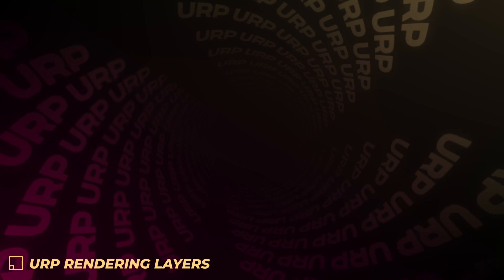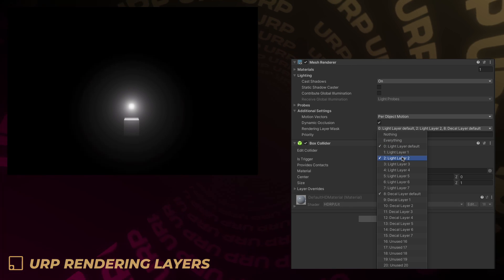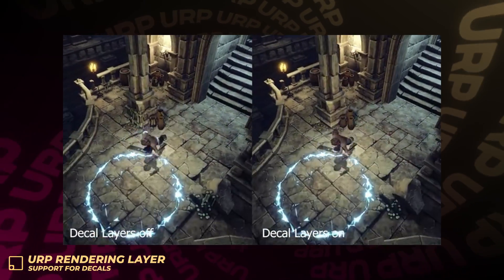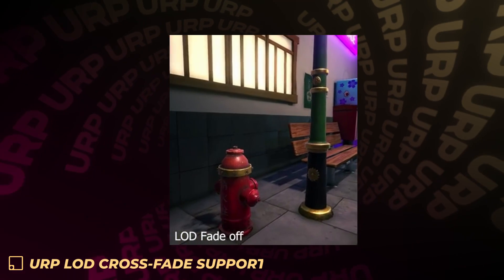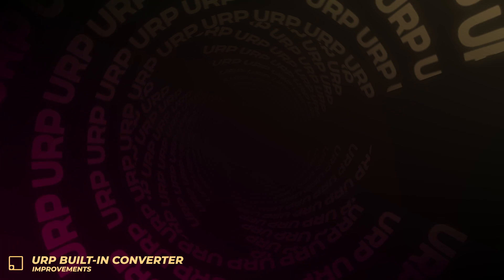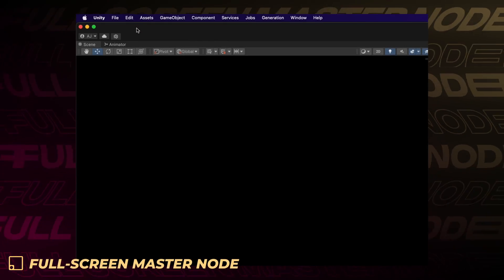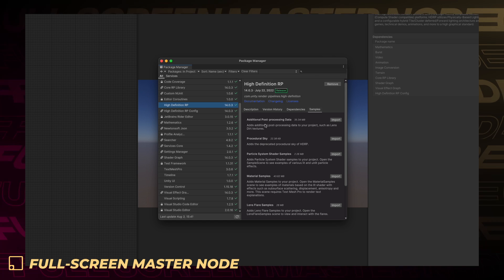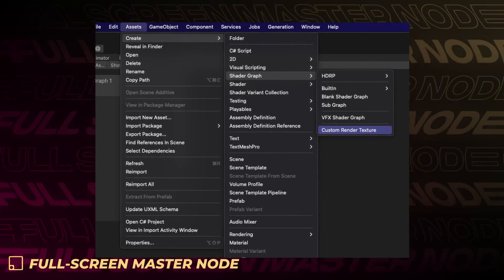Unity 2022.2 Beta (Part One) – URP & HDRP Changes – Unity Roundtable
EVERYTHING NEW IN UNITY 2022.2 BETA!

In this first part covering the latest Unity 2022.2 beta, I cover all the latest URP and HDRP improvements, changes, and additions! This includes Forward+ Rendering, Rendering Layers, LOD Cross-Fade Support, HDRP Water System, HDRP De-Noising, Adaptive Probe Volumes, Volumetric Materials, and the Full-Screen Master Node for Shader Graph!

● Davinci Resolve
● Adobe Photoshop

ℹ️ IN THIS EPISODE:
0:00 Introduction
0:50 URP Forward+ Rendering
1:18 URP Rendering Layers
1:44 URP Rendering Layer Support for Decals
2:15 URP LOD Cross-Fade Support
2:50 URP Built-In Converter Improvements
3:14 HDRP Water System
3:36 HDRP Path Traced De-Noising
4:10 Adaptive Probe Volumes
4:54 Volumetric Materials
5:29 Full-Screen Master Node
6:30 Outro